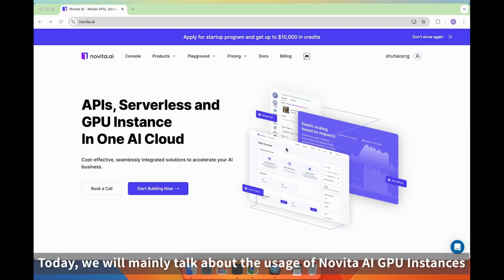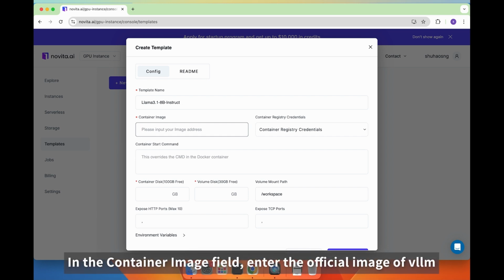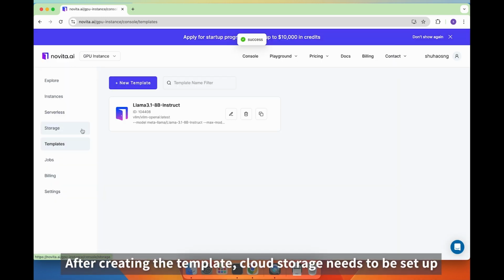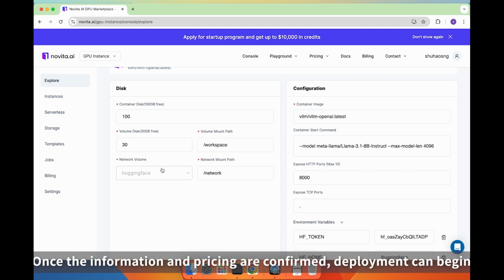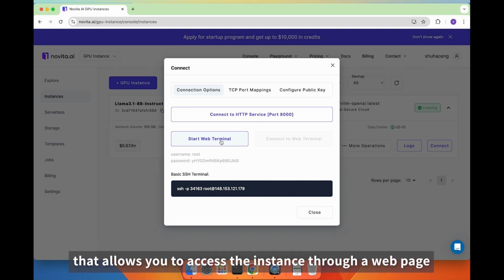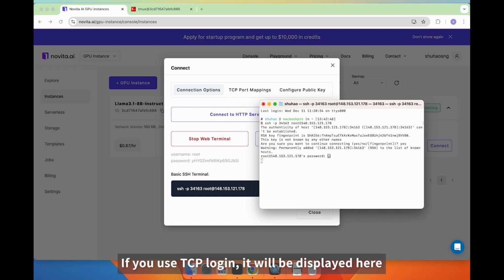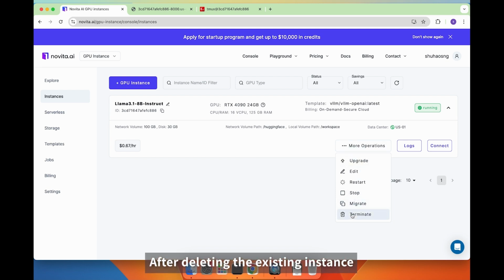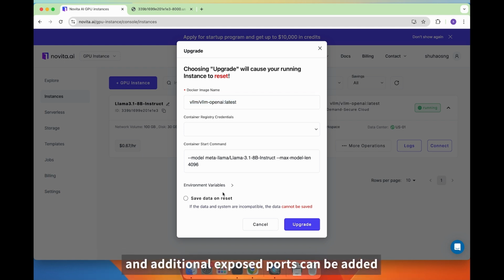6-Minute Guide: Deploy vLLM on GPU Instance Using Novita AI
Novita AI x vLLM! This video presents how to deploy your GPU Instance on Novita AI with Vllm template in 6 minutes.

to try on and know more about our it.

Besides, we are glad to hear your ideas in the comment section!

☁APIs, Serverless, GPU Instance in One AI Cloud